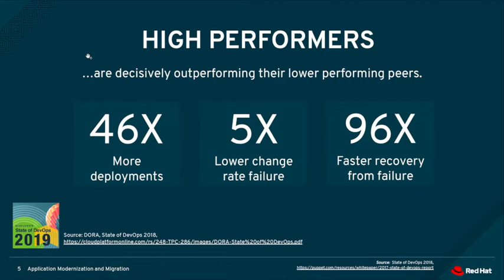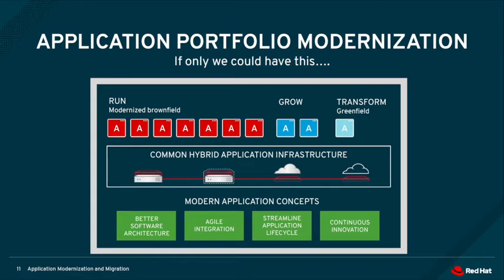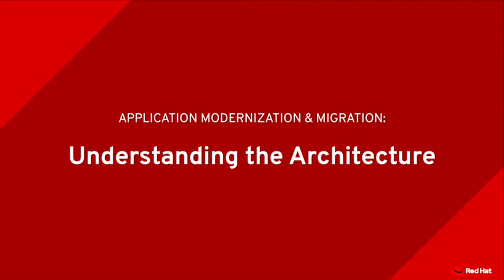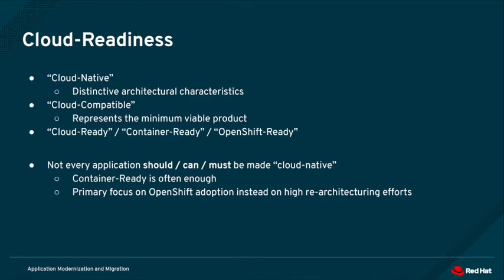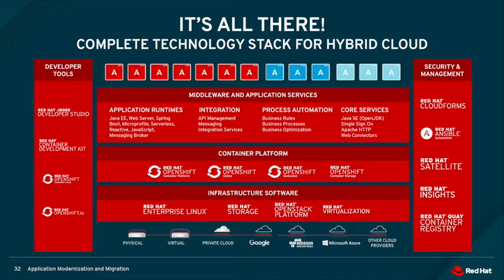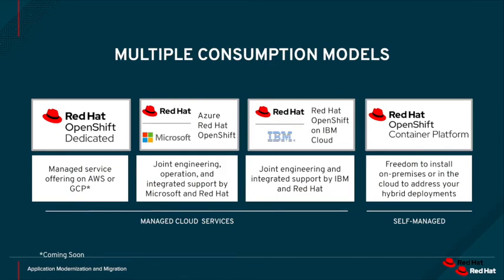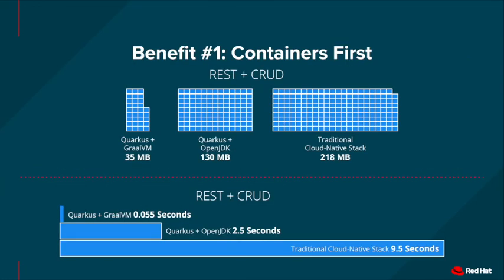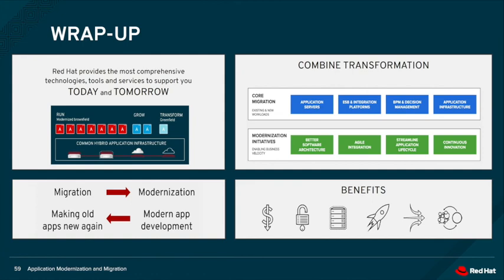Modernization Journey - From Monolith to Micorservices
About myself - My name is Satish Kale. I Head the Specialist Solution Architect technology team for North America Telco for Red Hat. I have worked with Red Hat for more than 12 years and 20 + years in the IT industry, mostly working in various capacities as Developer, Project manager, Product development, Chief Architect, etc.

Triggered primarily by various streaming services and highly demanding customer expectations, the shifting business scenarios for Media and Entertainment Service Providers are accelerating the move towards modernization. As part of this modernization journey, providers are transitioning from on-premise, monolithic applications to highly dynamic, polyglot environments using microservices and cloud computing.

During this transition, organizations often wonder what to do with existing investments in legacy platforms and application development frameworks that are running the business of today but are quickly becoming obsolete in the face of the ongoing digital revolution. Then the reality of highly elevated customer expectations with regards to service availability, service velocity and scale results in massive data and content to be processed.

In this session, we'll explore how organizations can meet the challenges of modern business using existing applications while driving new innovation using modern application development technologies like microservices, containers, and hybrid cloud. These techniques can help deliver market innovation faster and with more reliability while minimizing the risk of introducing new technology too quickly. We'll cover techniques for lift-and-shift, re-factoring and re-platforming applications, and how Red Hat can help you through your own digital transformation journey.